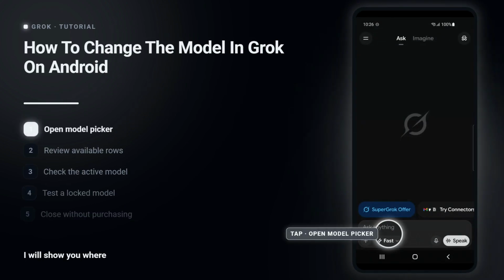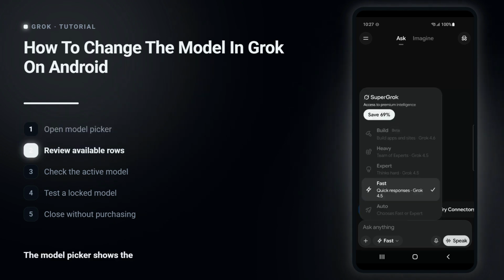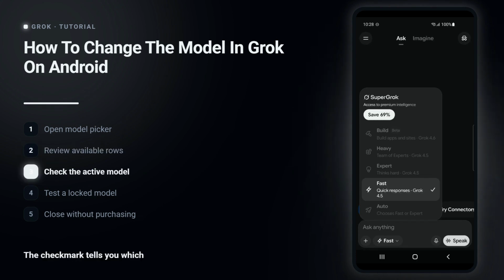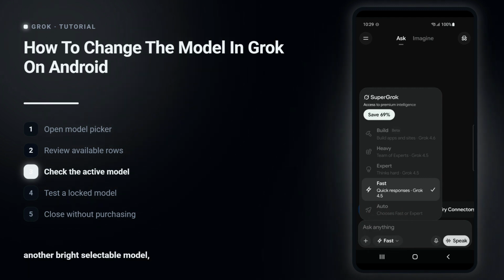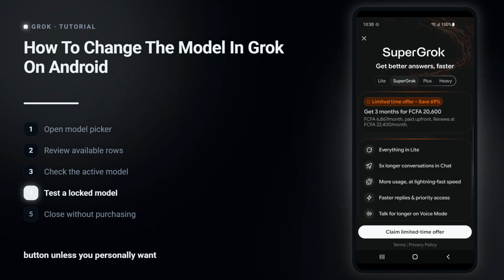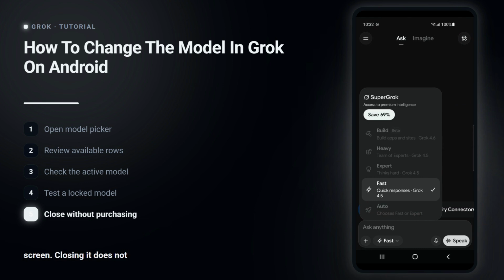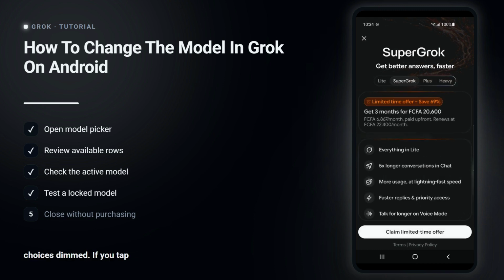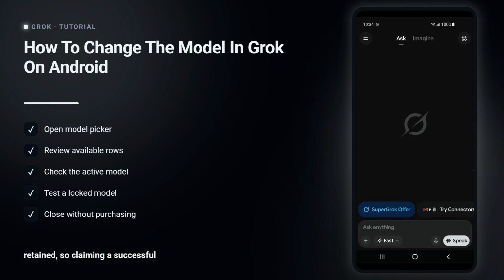How To Change The Model In Grok On Android (Free Account Limit)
Find Grok's Android model picker, check the active model, and see what happens when premium choices are locked on a free account.

This guide shows Fast selected with a checkmark, the dimmed Build, Heavy, Expert, and Auto rows, the real SuperGrok redirect from locked Auto, and Fast unchanged after the offer is closed. No purchase is made. If your account shows another model as bright and selectable, tap it in this same picker and verify its name in the composer.

Chapters:
00:00 Open the model picker
00:23 Review the model choices
00:48 Confirm Fast is selected
01:11 Test locked Auto
01:32 Close the subscription offer
01:55 Repeat the check